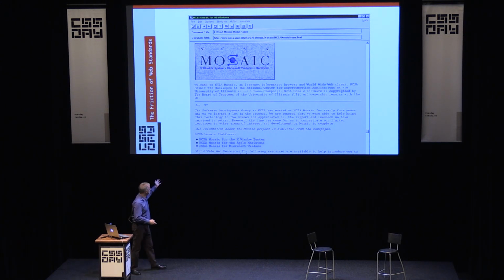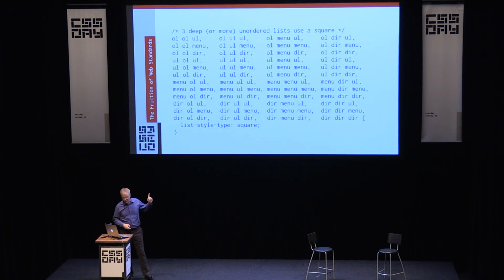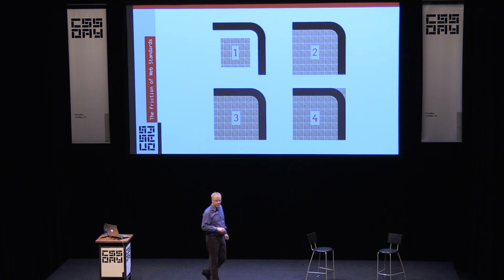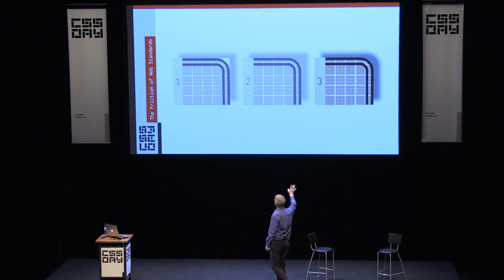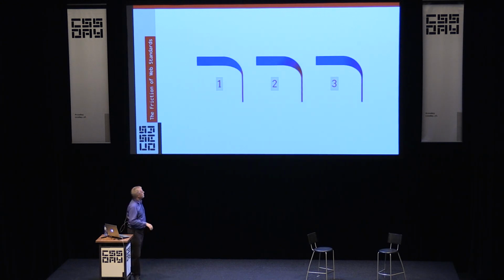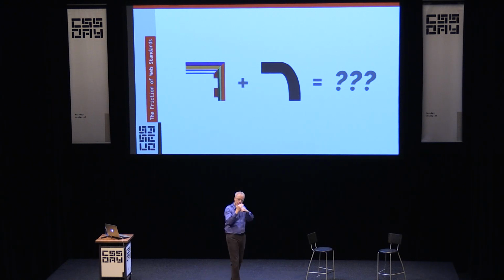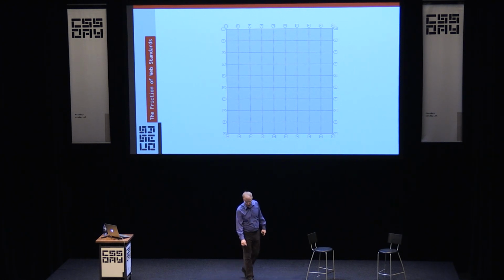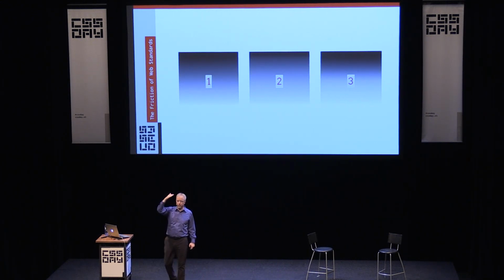Eric Meyer | The Friction of Web Standards | CSS Day 2018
In March 2017, four major browsers shipped stable, consistent CSS Grid implementations in the span of just three weeks. That's amazing-- but wait, why aren't ALL new feature debuts like that? And why does it take so darned long to ship new features after implementation is begun, like the literal years it took to ship Grid? In this talk, Eric will focus on one of the biggest and least appreciated reasons: the growing friction of specification interaction. He'll not only explore some of the challenges specification authors and implementors face, but also how we all can help overcome that friction and keep the web interoperable.